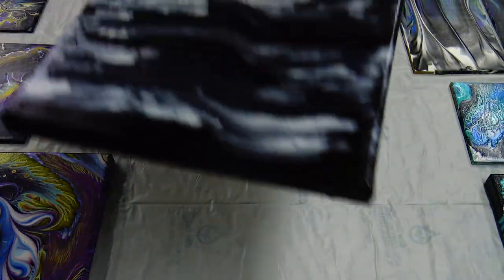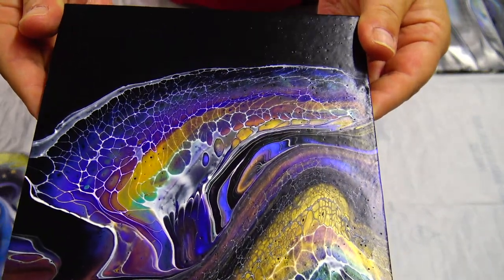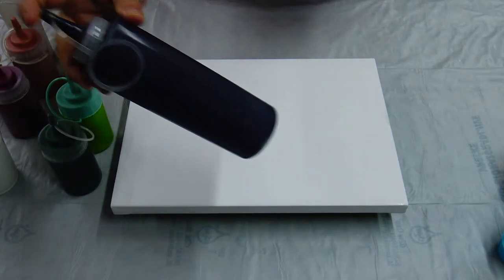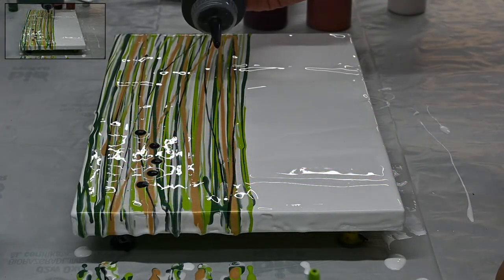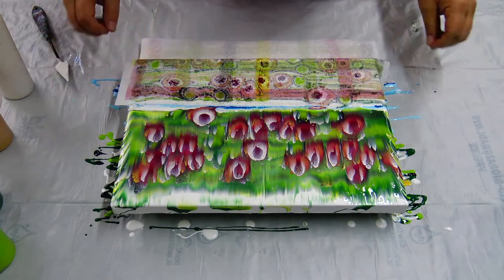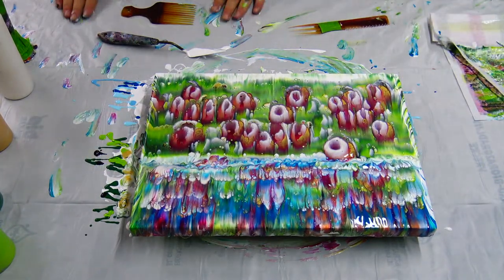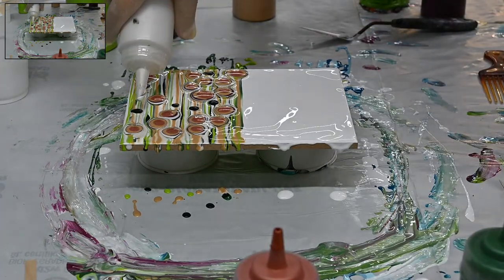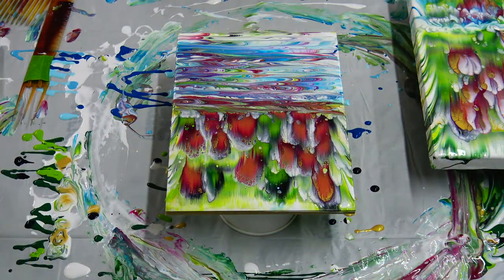Flower fields REFLECTION ~ Abstract fluid acrylic painting ~ Reverse dip with paper napkin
In this live stream I will try to do a flower flield reflection with reverse flower dip fluid art technique.
I will use the napkin with patern from the dip on the other side of canvas. Hmmm... Will it work?

If you missed first three attempts with this technique, you can check them here:

My pearl white mixture:
1 part Vallejo pearl medium
1 part titanium white
2 parts pouring medium